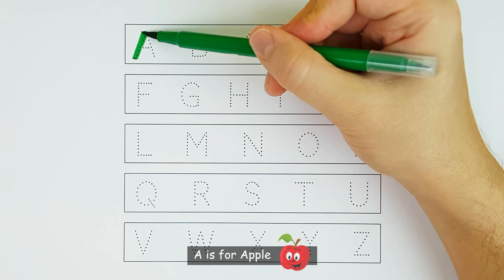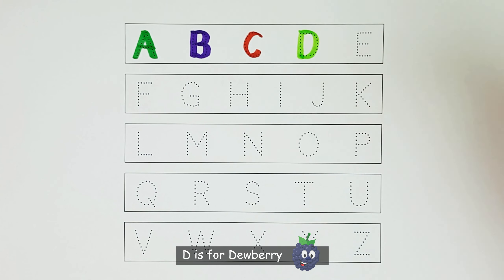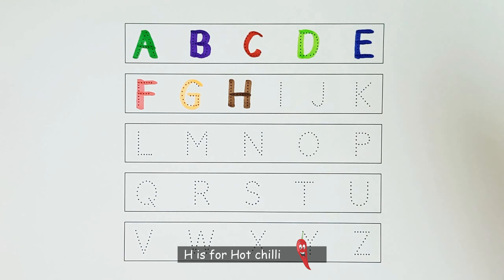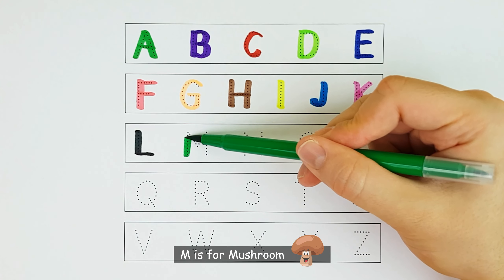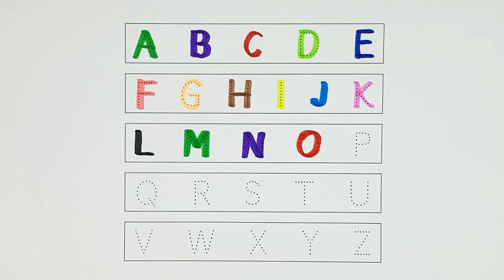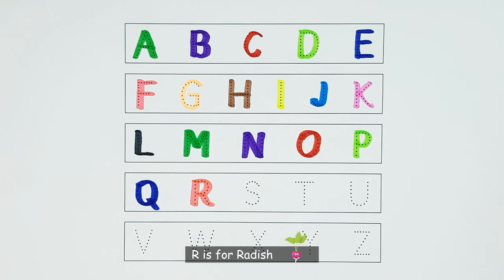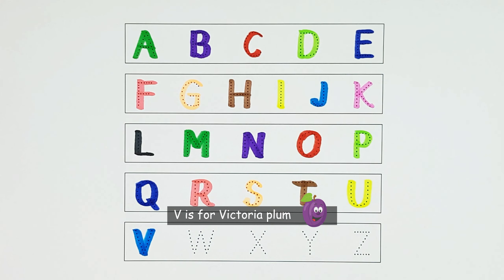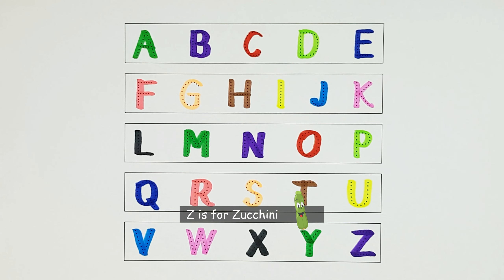Learn to Write the English Alphabet in a Fun Way